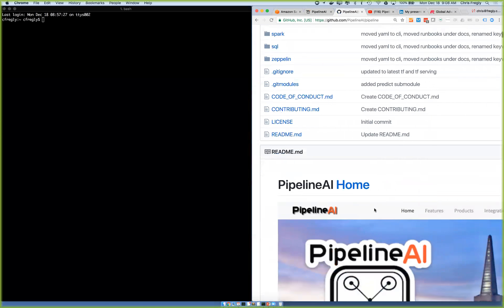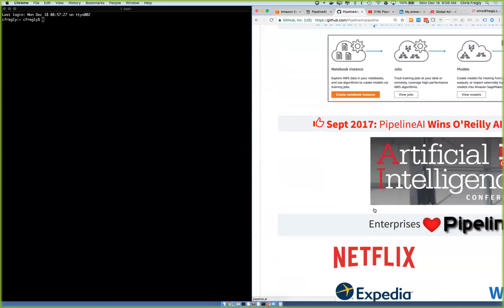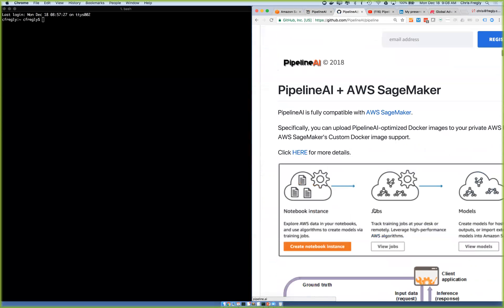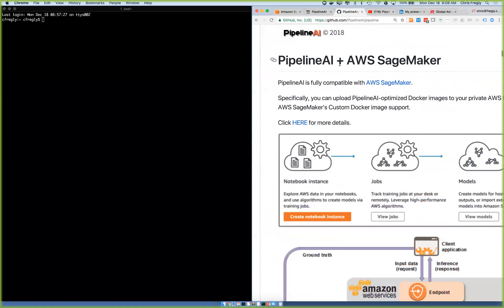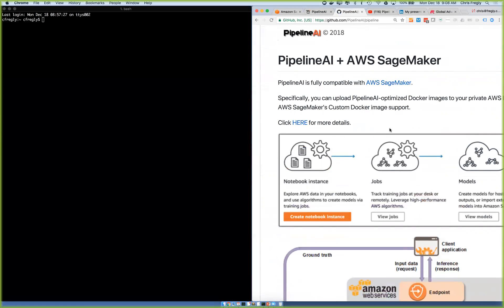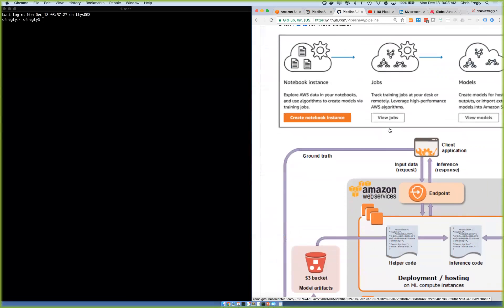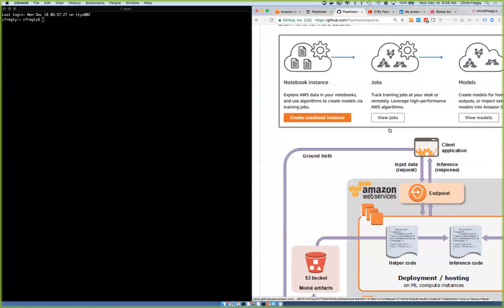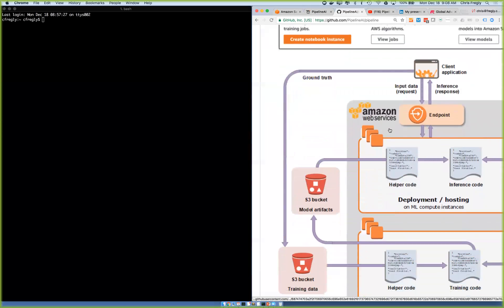PipelineAI Monthly Community Dev Sync - Dec 2017 - Kubernetes, AWS SageMaker, and Machine Learning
Latest advancements on PipelineAI